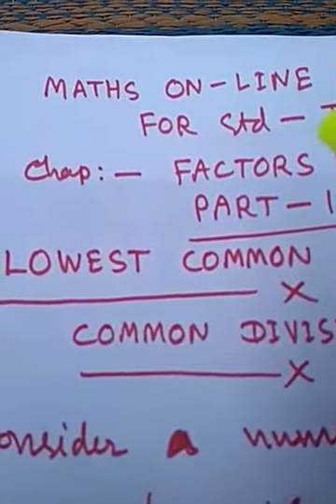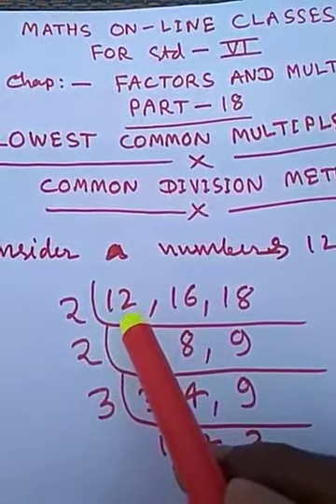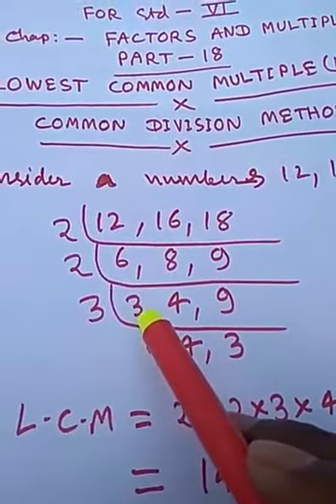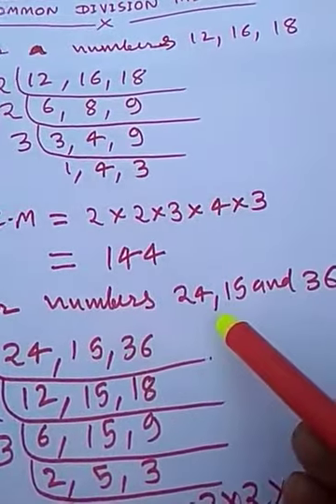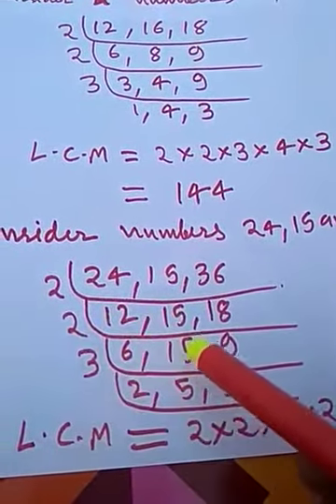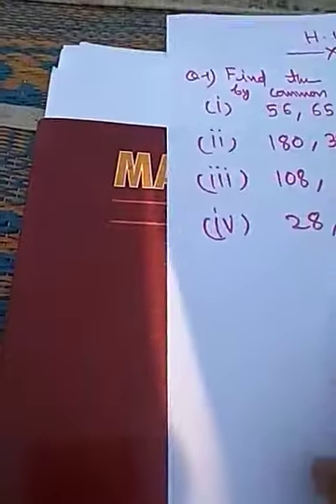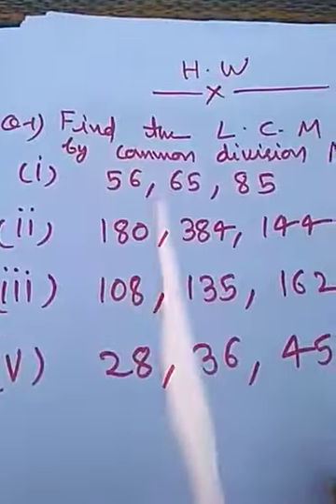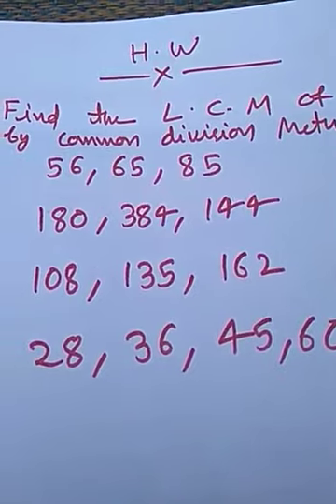Ch-2 Factors & Multiples part-18 by K. Maharaj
Video from Avishek Kiran